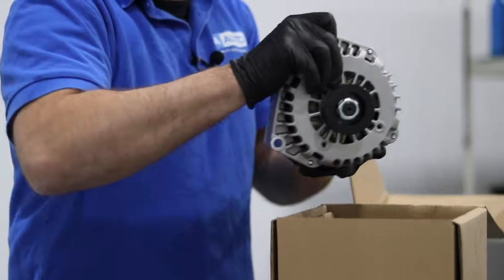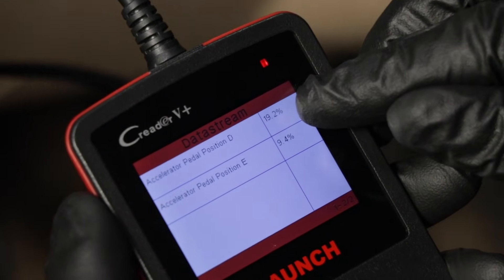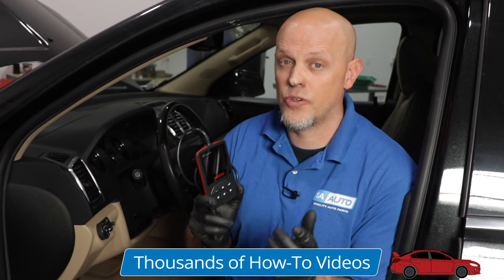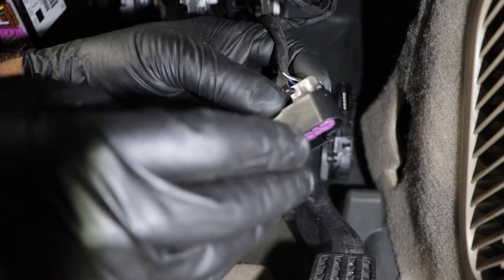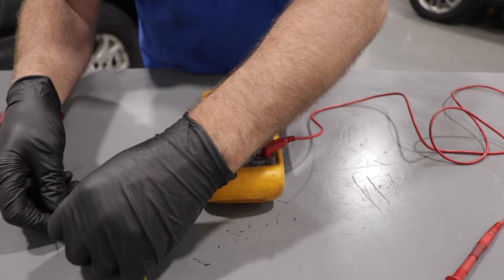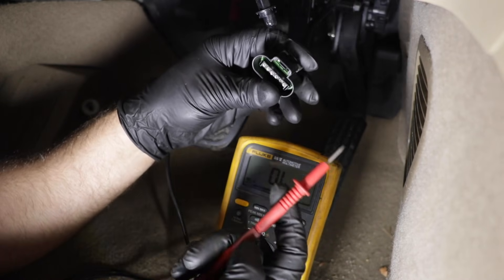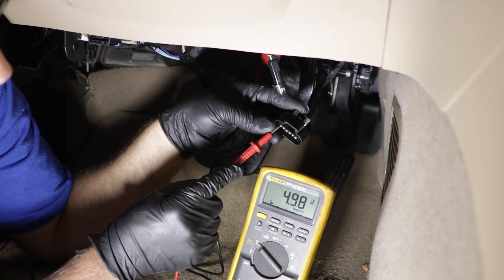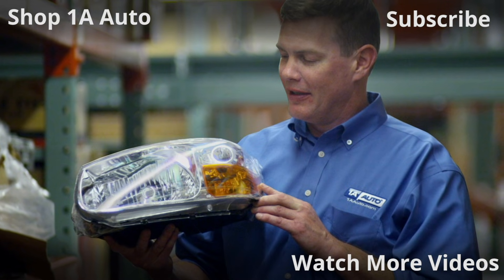Check Engine Light? No Power? Weak Car Acceleration? - Code P2138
You got a check engine light, and read the code. It's a P2138 - Throttle/Pedal Position Sensor/Switch D/E Voltage Correlation. But what does that mean? In this video, Andy breaks down the code in simple terms, explains why it may have caused symptoms like poor acceleration, or reduced power mode, then shows you how to diagnose your electronic accelerator pedal and wiring, to help you determine what you need to do to resolve the code!